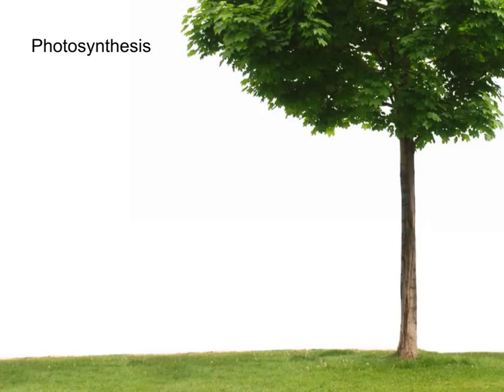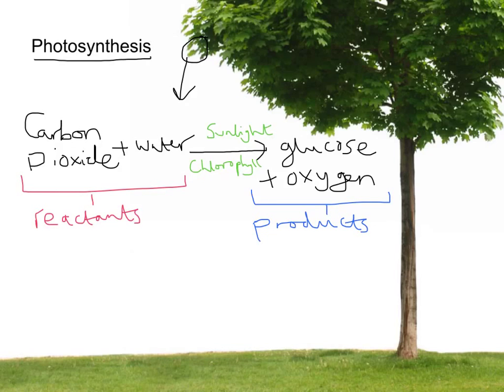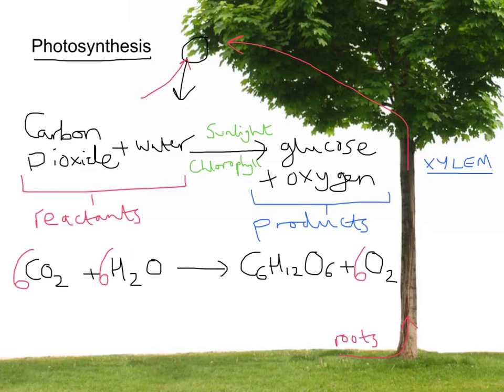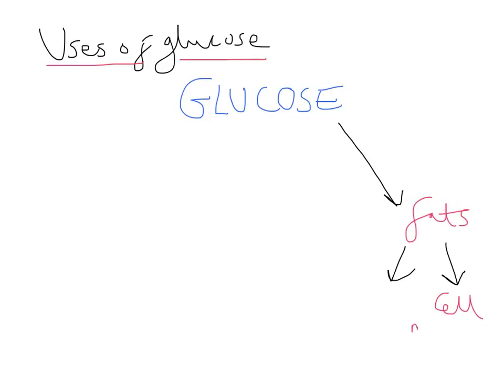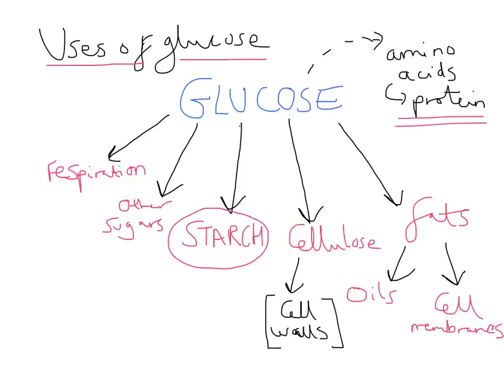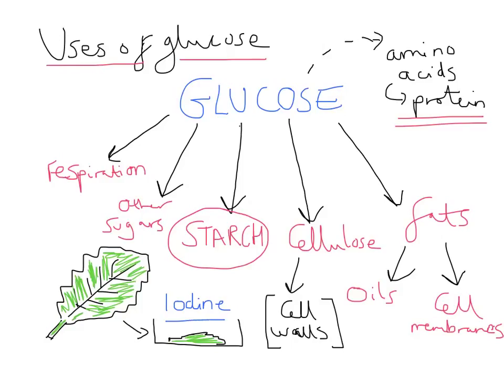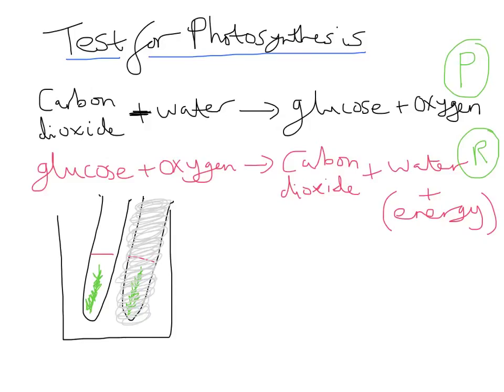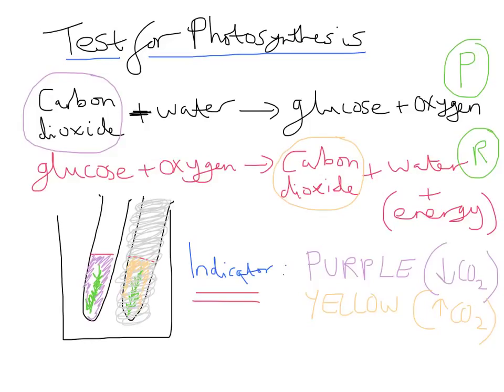mr i explains: Photosynthesis - What you need to know in KS3!